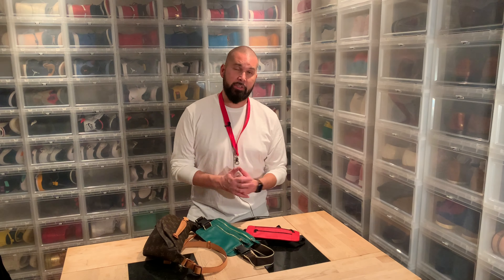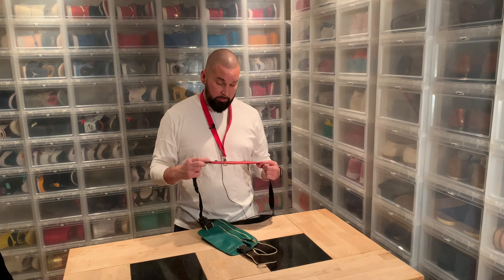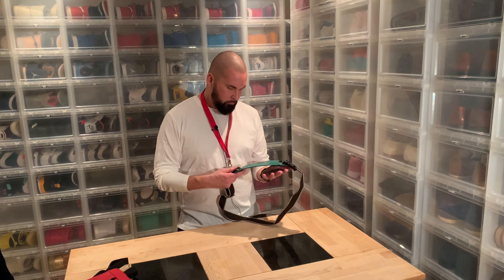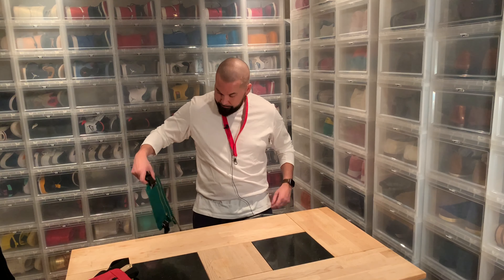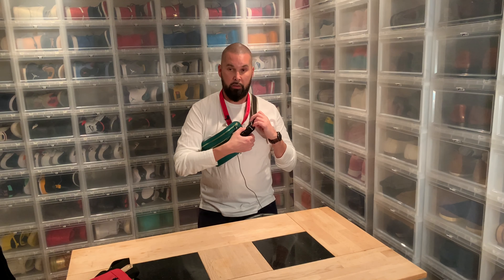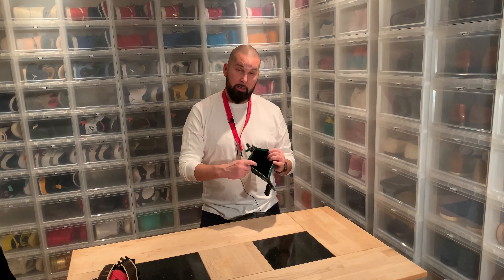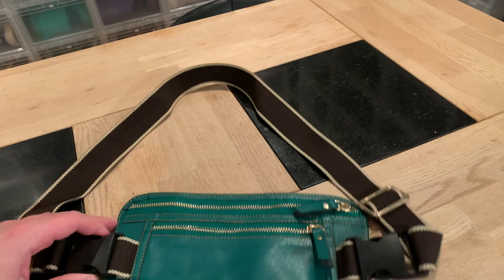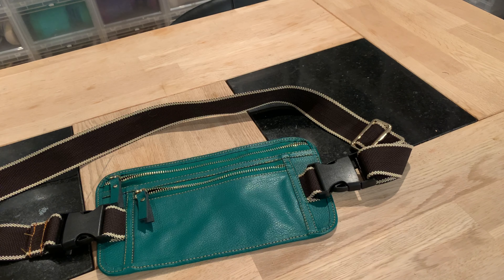SirPierreDesign : Leather Waist/Shoulder Money pouch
Supreme Leather Waist/Shoulder Pouch